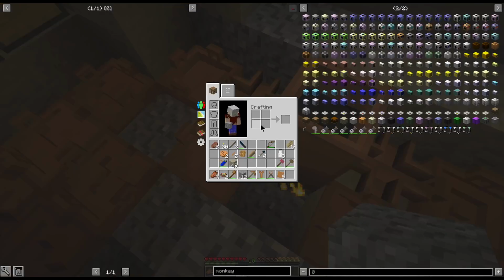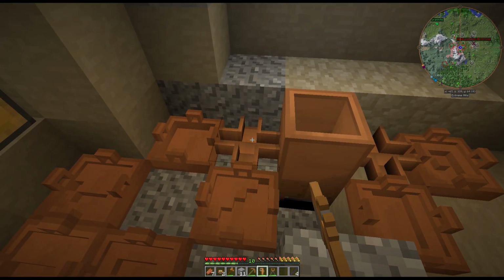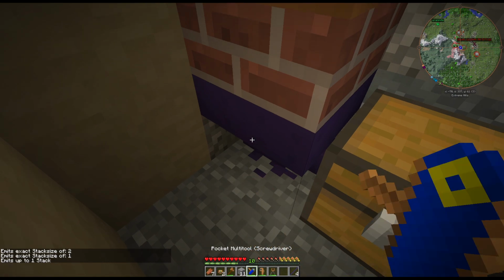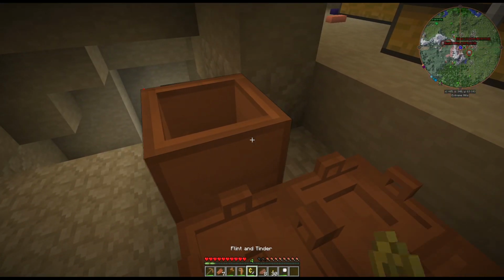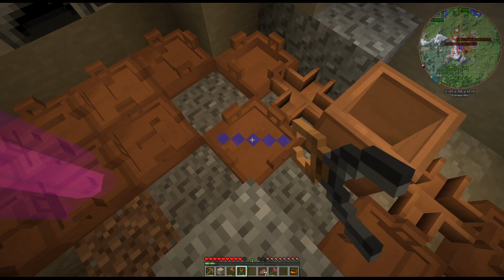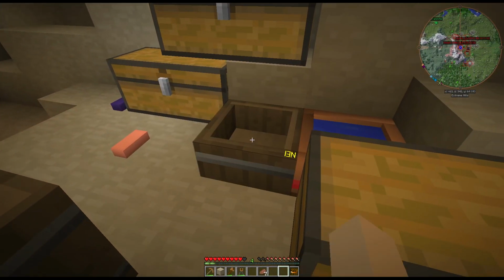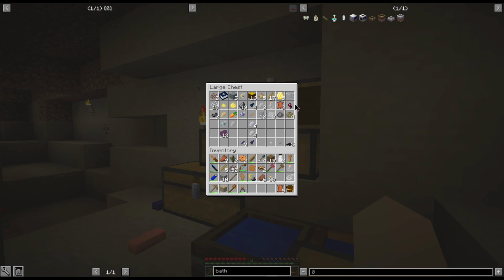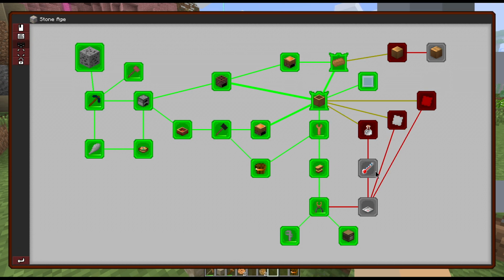Surviving Gregtech 6 Season 3: Ep 6 - Bathing Pot, Item Barrels & Many Moron Moments